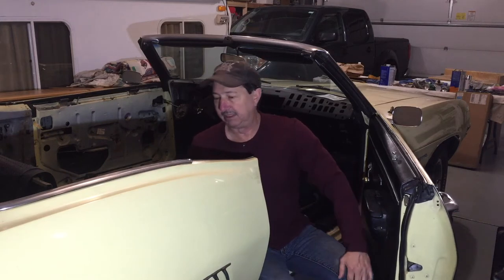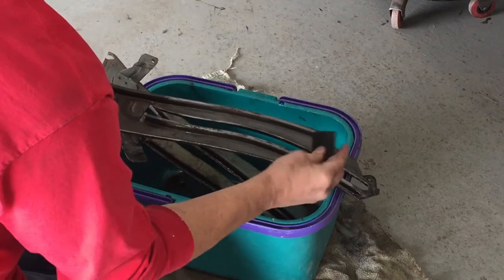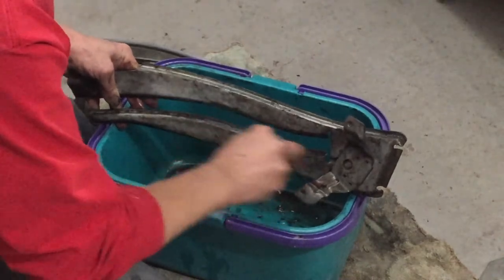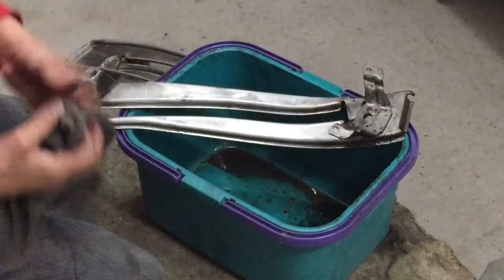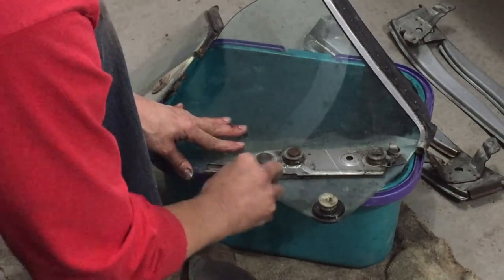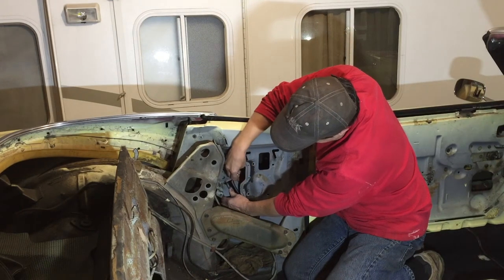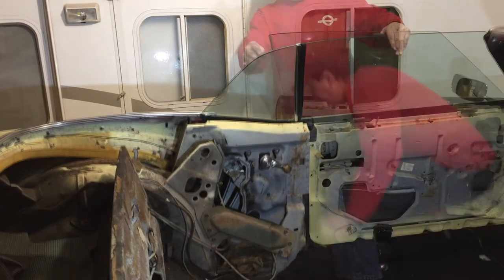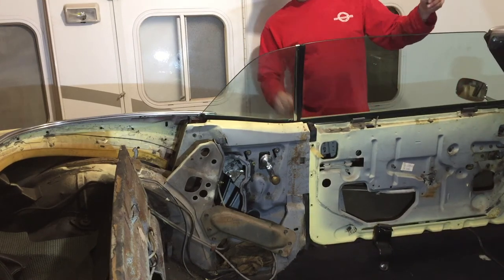Sticky Camaro Rear Windows, 1969 Camaro RS Convertible Rebuild, Restoration Project.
In this episode of the Camaro rebuild I attempt to fix the rear windows that are hard to roll up and down. Broken, damaged, grungy?